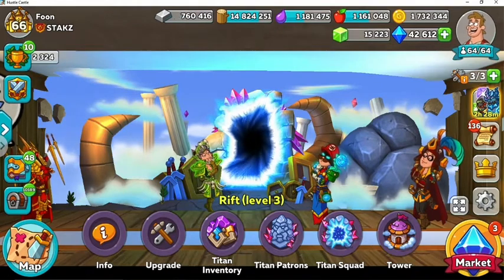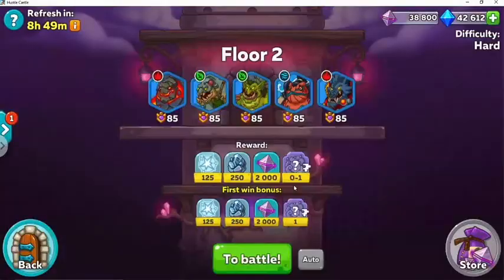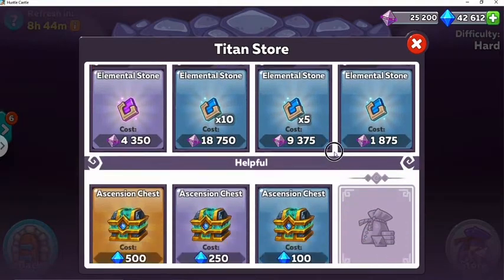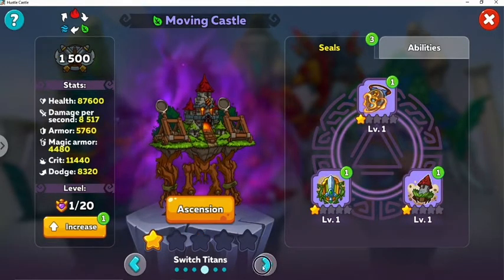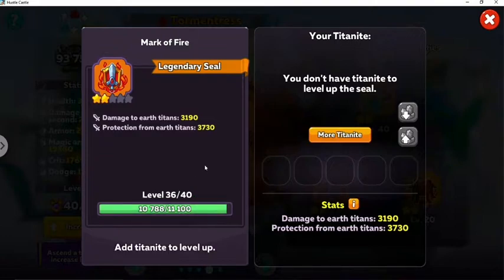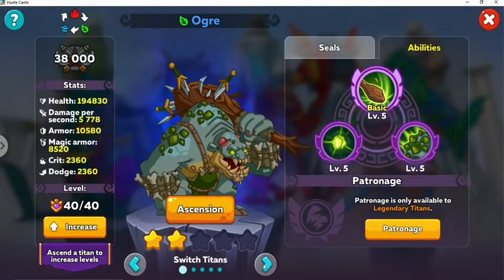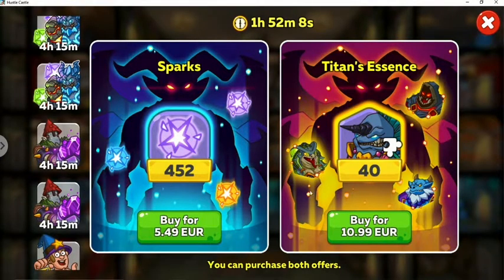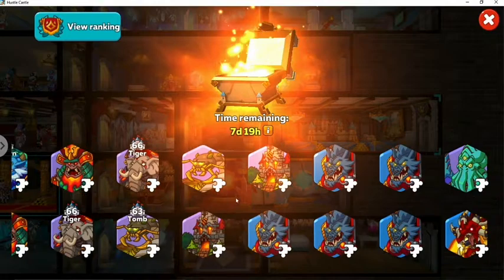Hustle Castle | Titans Upgrade Guide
See the basics of upgrading Titans, their Seals, and their Abilities. Also all the Essence, Particles, Rift Stones, Elemental Stones, Titanite, and Sparks.

Hello! I've made another Titan video. This time explaining the basic mechanics of how to upgrade titans. In order to save time so I could release it faster, did this video in a stream style, compared to my normal more scripted style. So apologies in advance for any rambling :) Hope this video is helpful!

I also made a Starter Guide video, where I open up the Rift room for the very first time.

Enter by leaving a comment on ANY of my videos with your game ID.
5 unique winners will each get 250 diamonds

I will create a list of unique entries and pick 5 winners with an online random number generator. For integrity, this gets recorded and sent to the HC Community Manager Kate.

Enter by Wednesday evening – every Wednesday!
I will pick winners Thursday and diamonds should be sent out Friday.

==SITE==
hustlecastle.site

I’m not using this now, but if maybe I’ll use it to announce things

Foon#7506